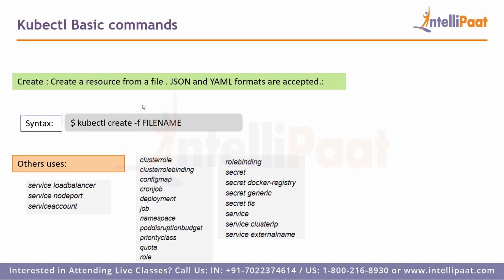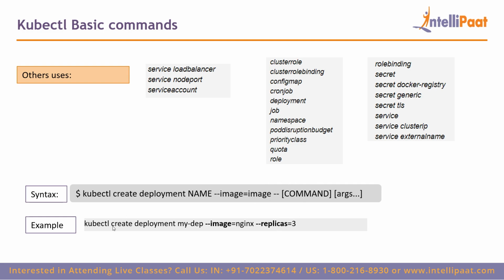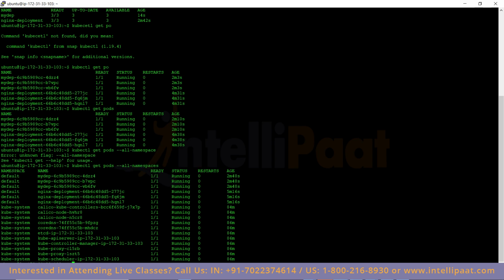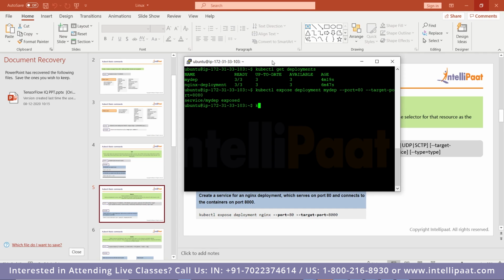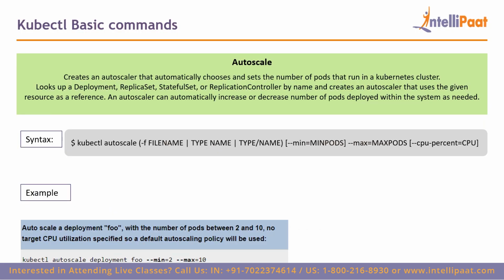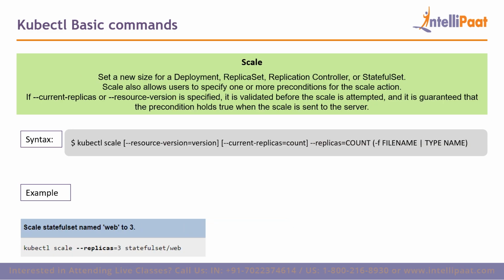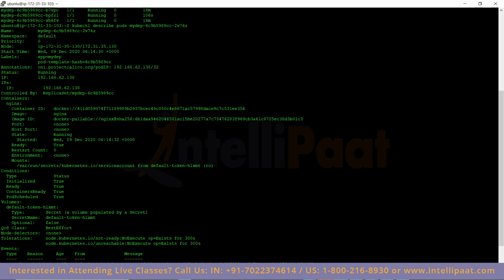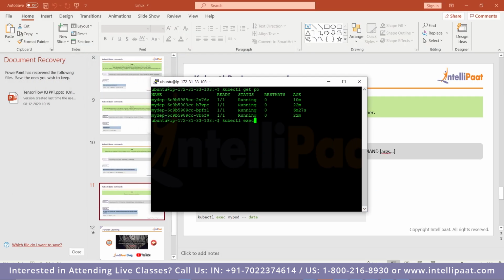Kubectl Basic Commands | Kubernetes for Beginners | Intellipaat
In this Kubectl Basic Commands video, you will learn what is Kubectl, why Kubectl is needed and different Kubectl commands in detail.

🔵. The following questions are covered in this video:
00:00 Kubectl Basic Commands
02:14 Create Command
07:13 Get-Command
10:25 Expose Command
13:13 Delete Command
17:03 Autoscale Command
18:39 Scale Command
20:41 Describe Command
22:35 Logs Command
24:32 Exec Command

Are you looking for something more? Enroll in our Kubernetes certification course and become a certified Kubernetes certified professional It is 10 hrs instructor led Kubernetes training provided by Intellipaat which is completely aligned with industry standards and certification bodies.

Got any questions about Kubectl Basic Commands? Ask us in the comment section below.
Intellipaat Edge
1. 24*7 Lifetime Access & Support
2. Flexible Class Schedule
3. Job Assistance
4. Mentors with +14 yrs
5. Industry Oriented Courseware
6. Lifetime free Course Upgrade
Why should you watch Kubernetes tutorial?

Kubernetes is an open source platform that manages containerized applications which ultimately helps business to handle the containers to a compute cluster and make sure it runs smoothly as per the requirement. We are offering the top DevOps tutorial that can be watched by anybody to learn DevOps. Our Kubernetes tutorial has been created with extensive inputs from the industry so that you can learn DevOps easily.

Who should watch this Kubernetes tutorial?

If you want to learn DevOps to become fully proficient and deploy the DevOps principles and tools in a software enterprise then this Intellipaat Kubernetes tutorial is for you. Since this Kubernetes docker tutorial video can be taken by anybody, so if you are an IT Developers & IT Operations personnel or Software automation, testing and security professionals or DevOps consultants and stakeholders then you can also watch this tutorial to take your skills to the next level.